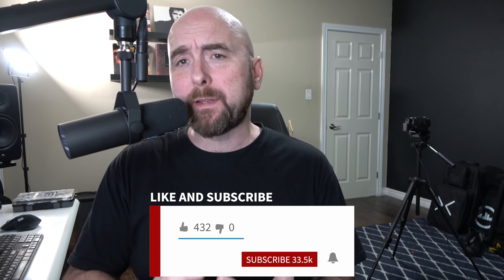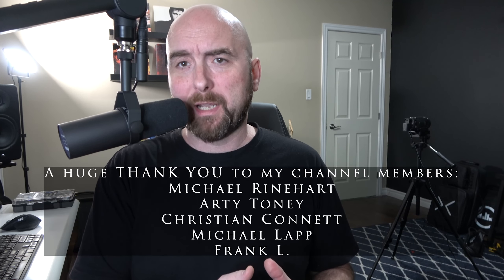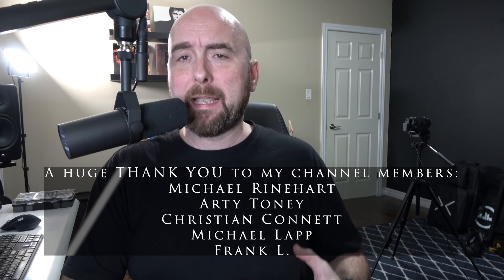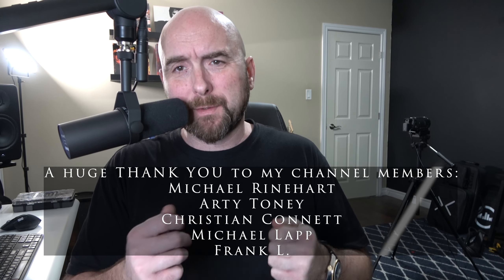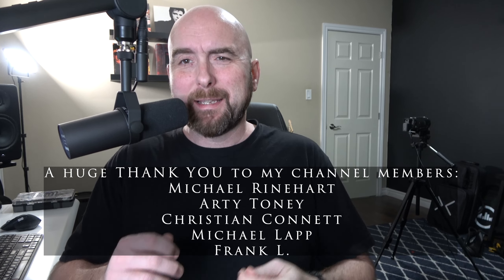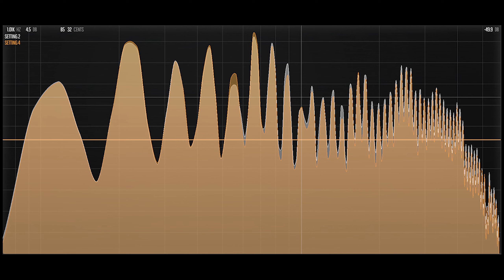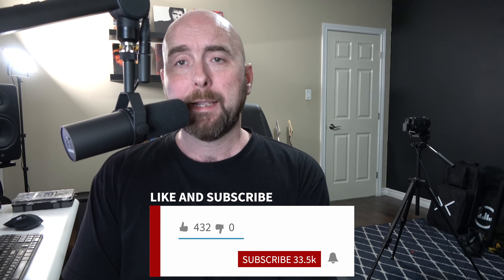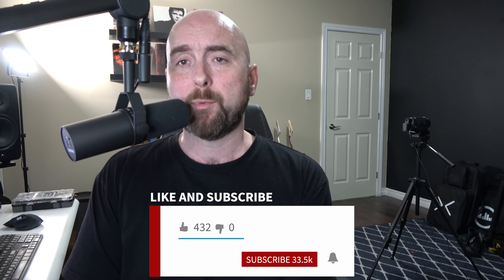Could THIS Be The #1 Reason Folks Are Unhappy With Their Tone?!? | Pickup Height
One topic that I seldom hear folks talk about is the height adjustment of their pickups. This single adjustment can have a very large effect on your tone and in this video I look very in depth into this topic in hopes that it can help you know how you can use this simple change to get the most out your guitars and amps!

I really hope you enjoy the video and it helpful!

0:00 - Introduction
3:23 - Audio Test Overview
8:40 - First Audio Test
11:44 - Frequency Response Graphs
12:30 - Second Audio Test Overview
13:13 - Second Audio Test
13:55 - Third Audio Test Overview
14:27 - Third Audio Test
17:13 - Conclusion